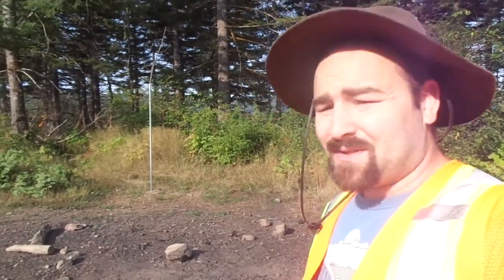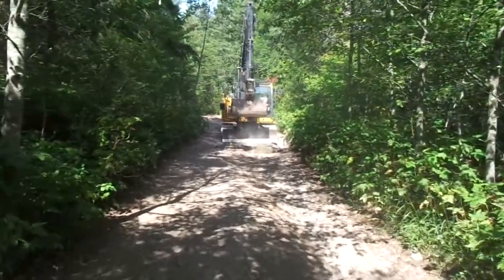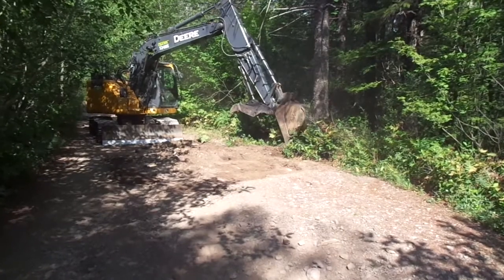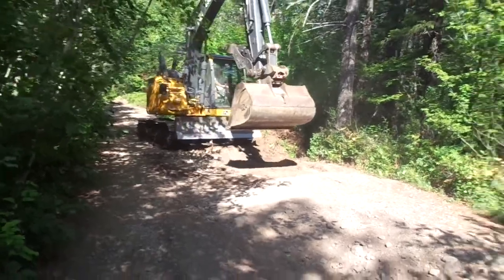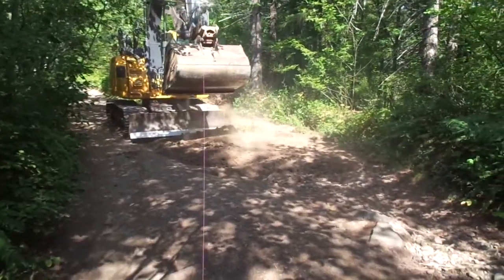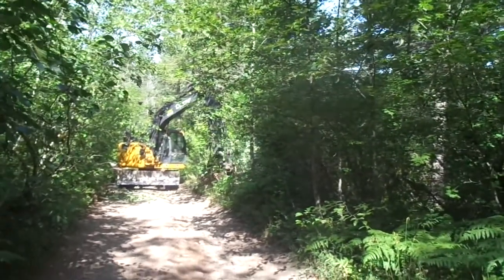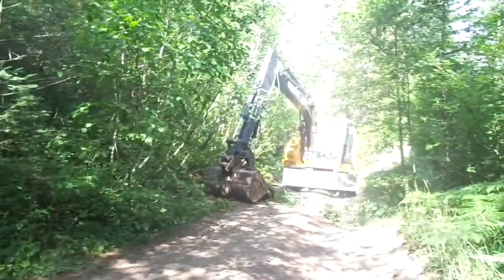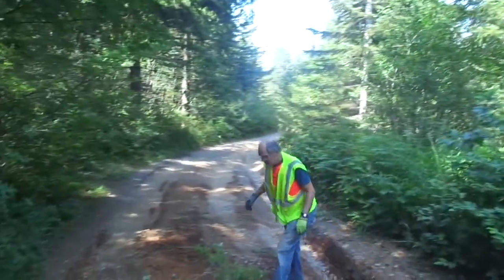Excavating with Friends of Road 4109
On August 25th Chinook Trails Association and FoR4109 rented an excavator to fix the road! Big thanks to ERS, which gave us a discount on the excavator. In this video we remove brush, fill ruts, and clean a waterbar. The road is looking better than it has in years!